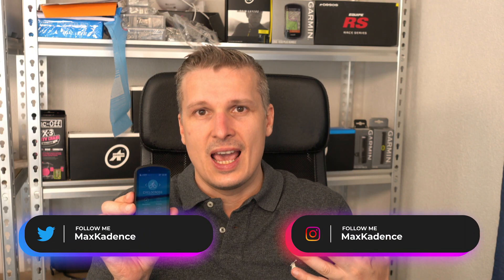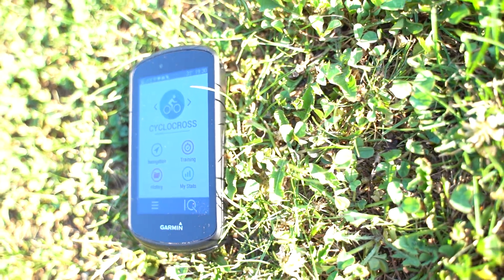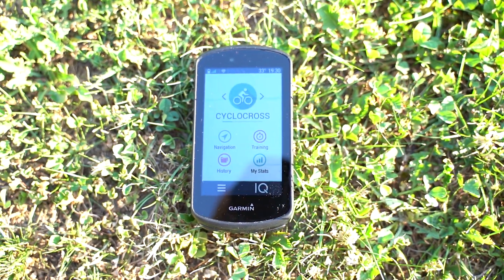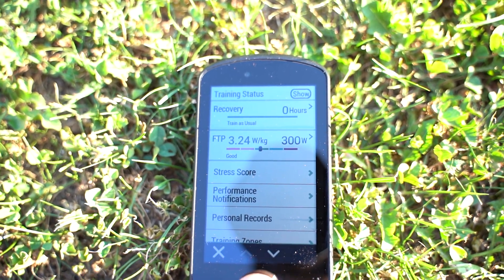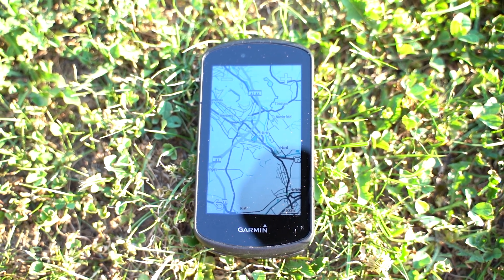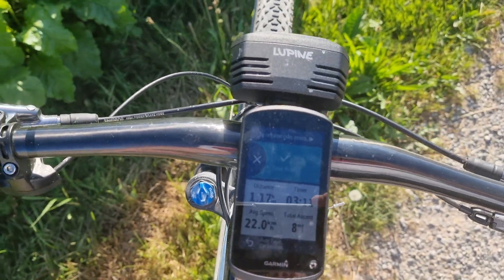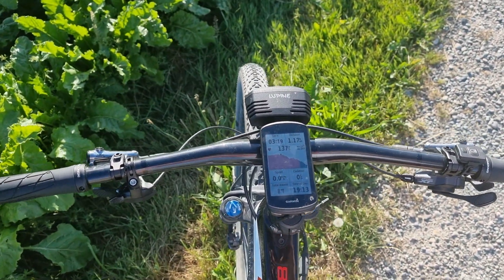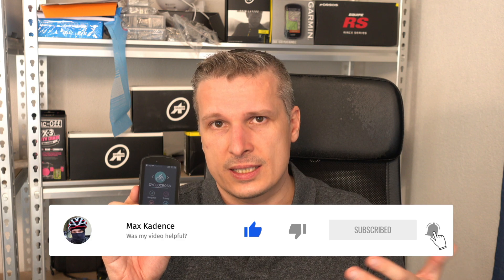Garmin Edge 1030 Plus Display in direct sunlight outdoor (Garmin Edge 1040 Solar Display in Summer)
Garmin introduces the Edge 1040 Solar, the ultimate GPS bike computer featuring breakthrough solar charging and multi-band GNSS technology
Packed with Garmin’s performance, navigational, safety and connectivity features, cyclists can ride longer, explore farther and train harder

Garmin announced the Edge 1040 Solar, the ultimate GPS bike computer featuring solar charging and multi-band GNSS technology. Harnessing the power of the sun, the Edge 1040 Solar features a Power Glass solar charging lens, giving cyclists even more ride time between charges – up to 100 hours in battery saver mode – while multi-band GNSS technology provides more accurate GPS positioning in challenging ride environments, such as dense urban areas or under deep tree cover. Packed with state-of-the-art navigation, performance, safety and connectivity features, the Edge 1040 Solar boasts a completely refreshed, modernized user experience, giving cyclists easier access to key information, the ability to customize the home page, an improved ride summary view and more – all in a 3.5-inch touchscreen display.

Designed for cyclists, by cyclists, the Edge 1040 Solar features innovative advancements in technology and performance metrics, including:

Solar charging: Power Glass solar charging lens extends the battery life to up to 100 hours in battery saver mode, giving cyclists an additional 42 minutes per hour during daytime riding.
Multi-band GNSS technology: Receive better positional accuracy and coverage, even in the most challenging environments.
Cycling ability and course demands: Classify strengths and weaknesses as a cyclist, focus on improvement and prepare for the demands of a specific course.
Power guide: Recommended power targets make it easier to manage efforts throughout a course.
Real-time stamina insights: Monitor and track exertion levels in real-time during a ride.
Simple setup: Custom ride profiles prepopulate based on previous Edge data, ride types, and sensors. From there, cycling activity profiles can be managed directly on your compatible smartphone.

To help cyclists boost their performance, the Edge 1040 Solar provides insights from Firstbeat Analytics such as VO2 max, recovery time, training load, training focus and more to see how their body is responding to their training efforts.2 They will even get daily workout suggestions based on their current training load and VO2 max. During a ride, the Edge 1040 Solar lets riders see how their body is holding up in different environments with heat and altitude acclimation and receive in-ride notifications when it’s time to refuel or rehydrate.

Whether cycling indoors or outdoors, cyclists can sync workouts automatically from Garmin Connect or other training apps, including TrainingPeaks, right to the Edge 1040 Solar.

Whether riding through busy cities or exploring remote areas, the Edge 1040 Solar includes advanced navigational tools to help cyclists stay on track.

High-contrast, ride-type-specific maps use Trendline popularity routing to highlight popular roads and trails based on billions of miles of ride data that other users have uploaded to Garmin Connect.
Turn-by-turn navigation and alerts notify riders of sharp curves ahead.
Pause route guidance and off-course notifications to explore beyond the beaten path. Route guidance can be turned back on at any time to get back to the original route or starting point.
Download the recommended Trailforks app to view routes and trail details from more than 80 countries. When using the Trailforks app, Forksight mode automatically displays upcoming forks in the route and where a rider is within a trail network.

Built-in safety and tracking features include incident detection, assistance and LiveTrack to let loved ones follow a cyclists’ real-time location and view their entire preplanned course to see where they’re headed, while group messaging and tracking let cyclists stay in touch when they get separated from the pack. For added confidence while riding, the Edge 1040 Solar is compatible with the Varia line of cycling awareness devices, including the new Varia RCT715 rearview radar with camera and tail light, so cyclists can see, be seen and continuously capture video footage during their ride. The Edge 1040 Solar also works with inReach devices so cyclists can view and reply to messages, share trip data and trigger interactive SOS alerts with an active inReach subscription.

In addition to receiving smart notifications and automatically uploading rides to Garmin Connect, the Edge 1040 Solar easily pairs with a Tacx indoor trainer, so cyclists can ride whenever they want.

The Edge 1040 Solar has a suggested retail price of $749.99. A non-solar charging version, the Edge 1040, has a suggested retail price of $599.99.